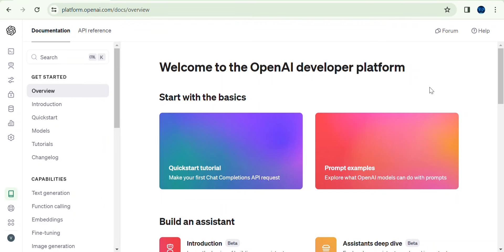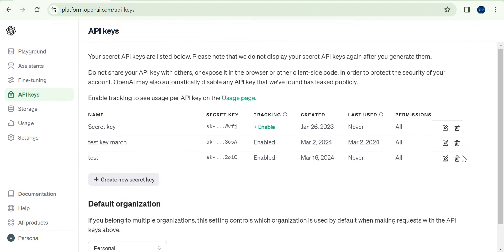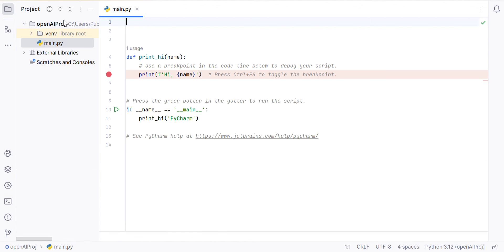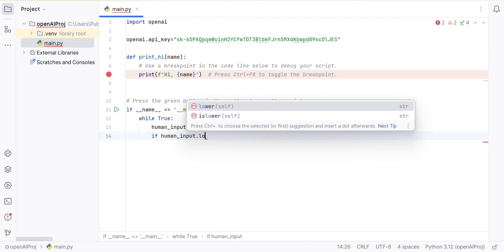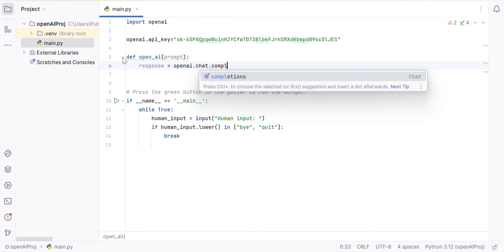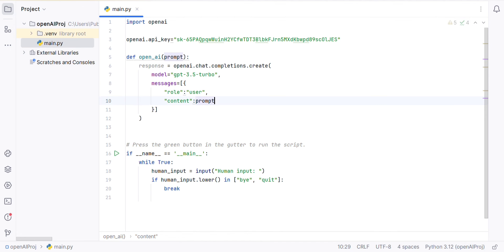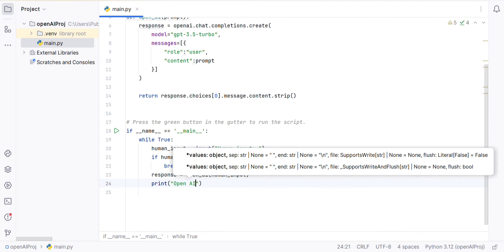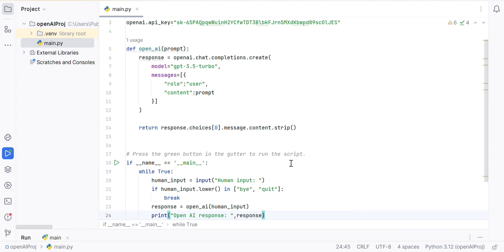Build a Python GPT Chatbot in 5 mins (Telugu) | Open AI | Chat GPT 3.5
this video covers how to build a chatbot in under 5 mins.